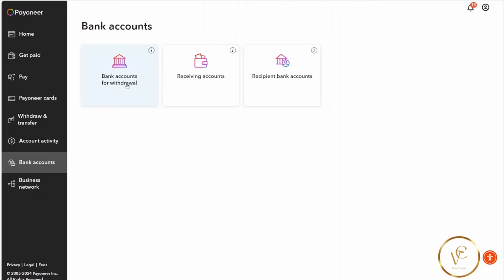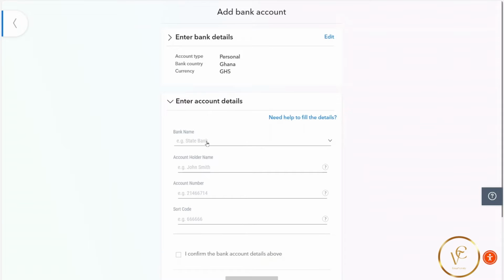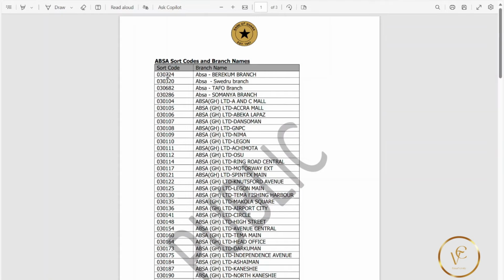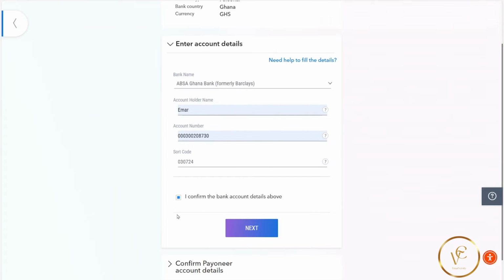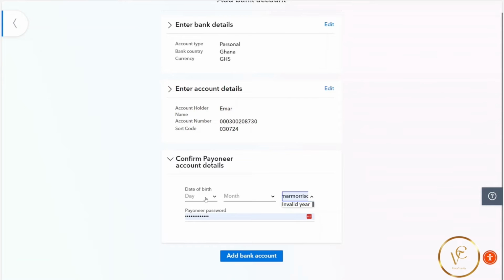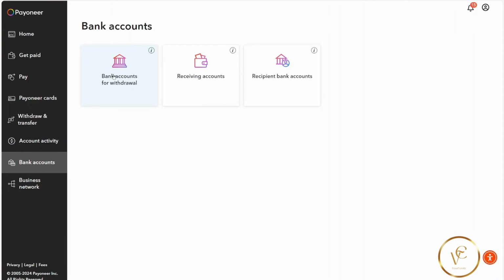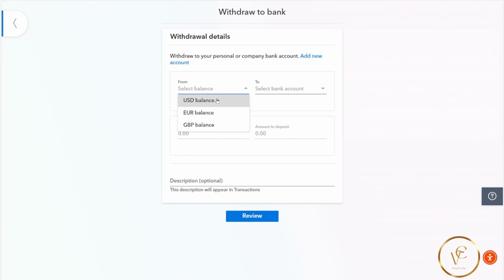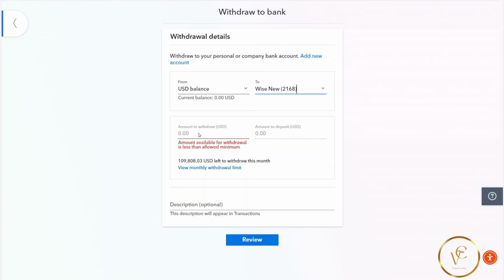How to Withdraw from Payoneer to Ghana Bank Account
Use this form to share your video ideas, topic requests, and preferences. Your feedback helps shape the content you want to see. Fill out the form and be a part of our video creation process!"